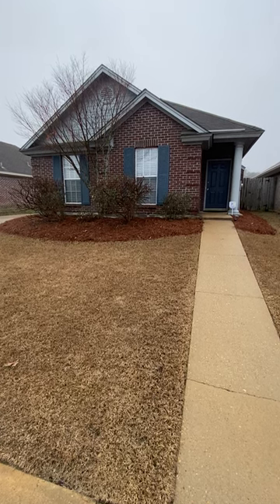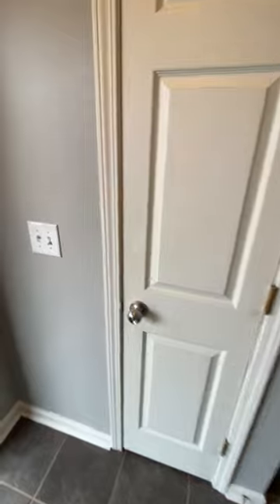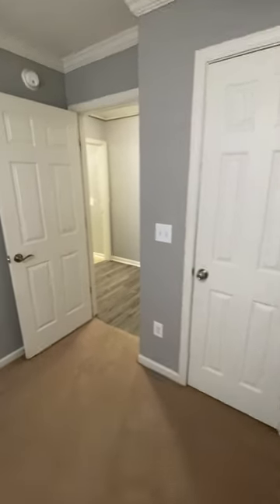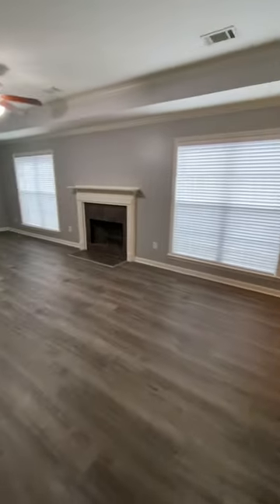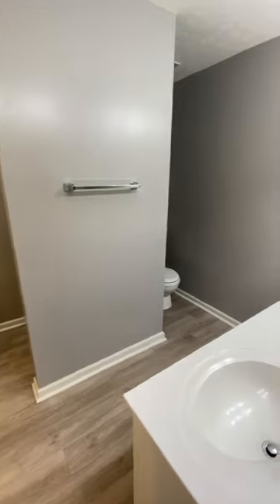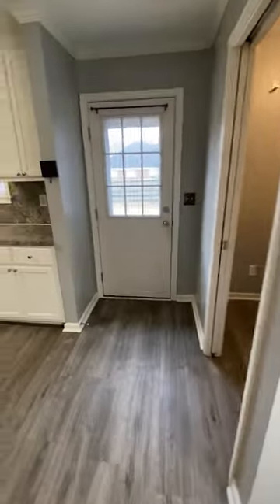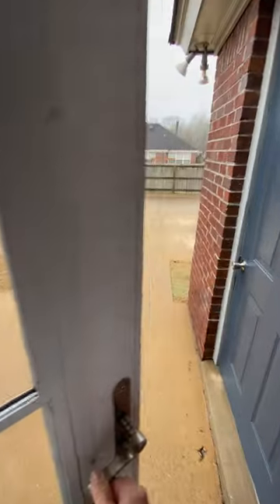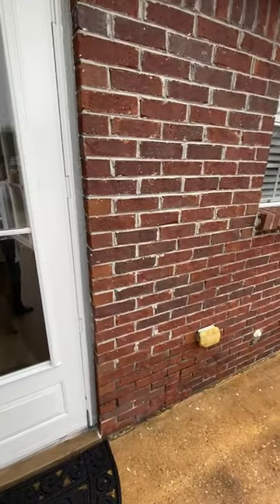1516 Hallwood Lane Montgomery, AL - Thorington Trace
3 bedroom, 2 bath home located in the desirable neighborhood of Thorington Trace. This wonderful home also features a large great room/dining room combination leading into a large kitchen, breakfast nook, and separate laundry room. Freshly painted interior with new vinyl plank flooring throughout the living areas. No wasted space and lots of closet and cabinet space. There is a outside storage room, patio, side yard, and parking pad in the back.